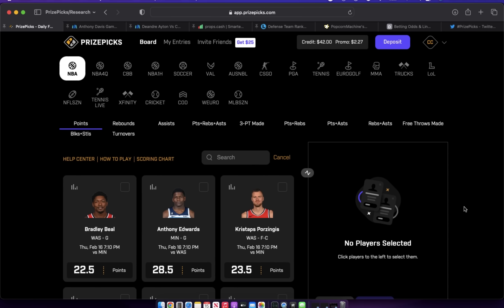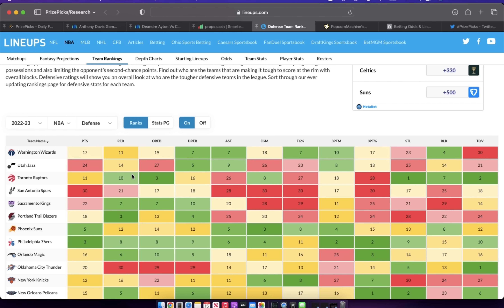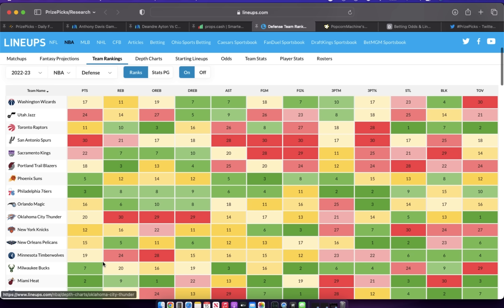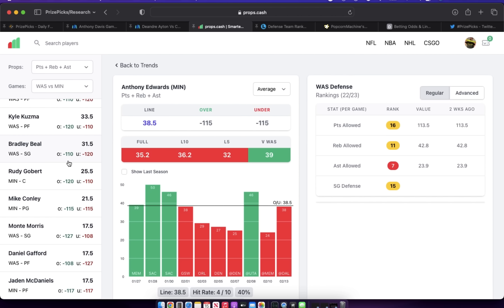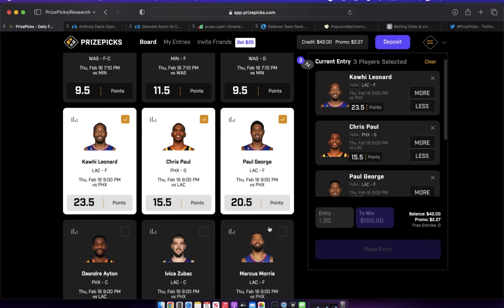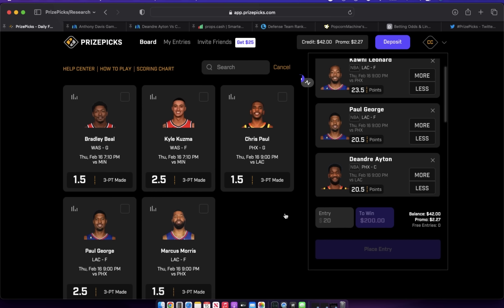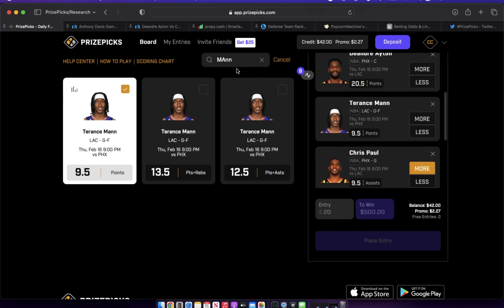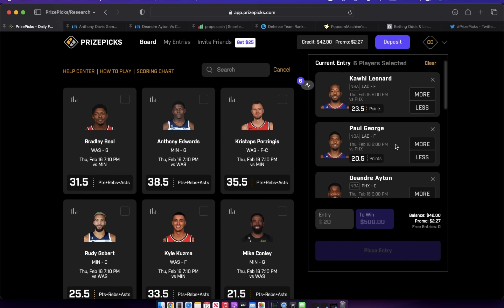FREE PRIZEPICKS PROPS 2/16/23 🏀 NBA EARLY RESEARCH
Free Prizepicks NBA Players Props for Thursday 2/15! This will be our early look at today's NBA Player Props. Because the prop board isn't 100% full, we are simply looking to find great spots for players inclusive of positive game environments and game correlation, on our way to creating a core group.

I tell you what, if you are a fan of fantasy sports, sports cards collecting and or daily fantasy sports then you have to give daily props a try! It's a ton of fun with opportunities each day to improve your skills and build a strong bankroll. I love combining my passion for collecting sports cards and talking daily player sports props!

Best of Luck to you all if you tail and I hope to see you in the WINNERS CIRCLE!

Music by Chinsaku - A b s t r a c t (THANK YOU)

Sites I Use for Daily Research